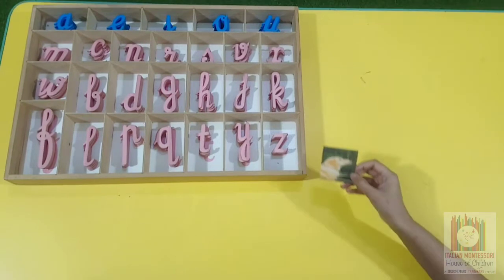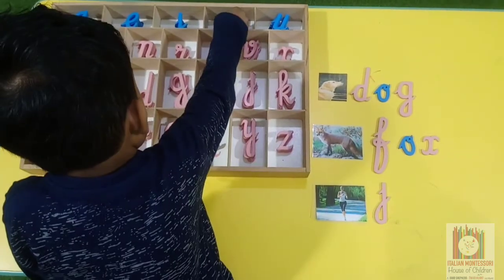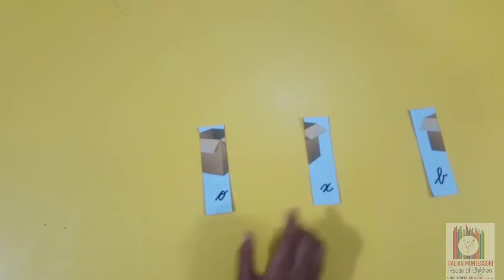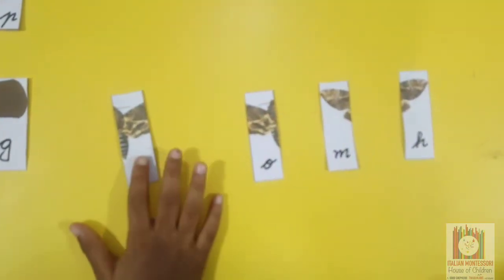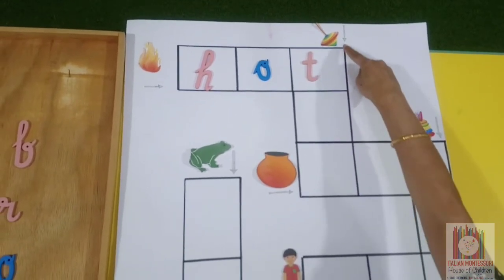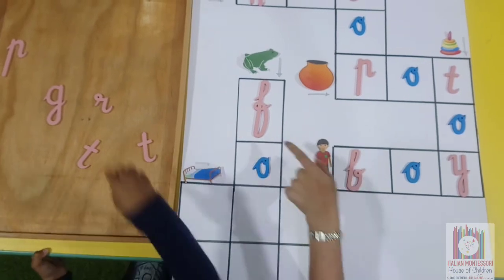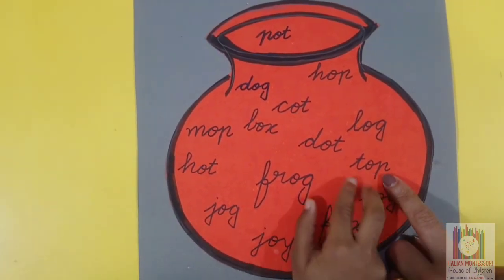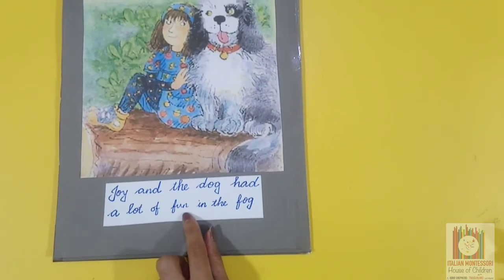Blending phonics sounds and Reading. Learning Phonics o. Montessori inspired activities